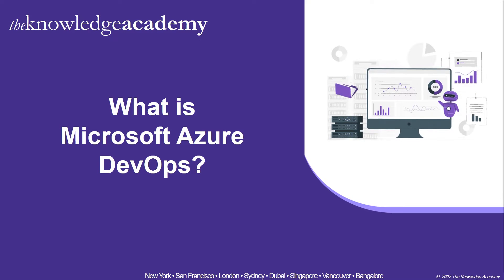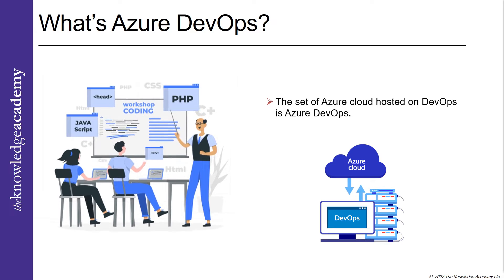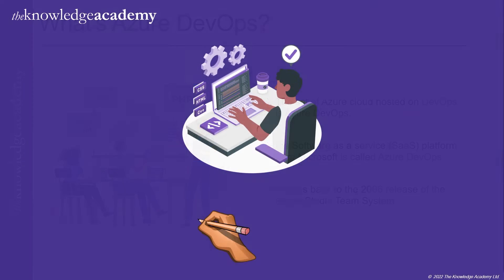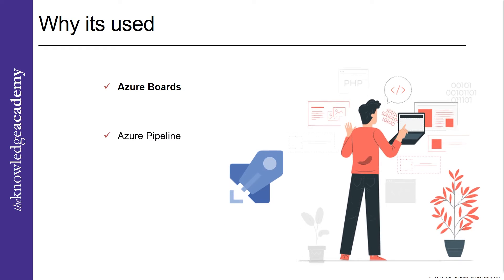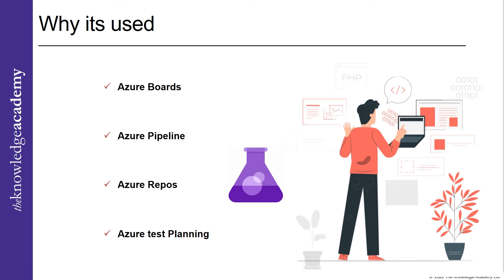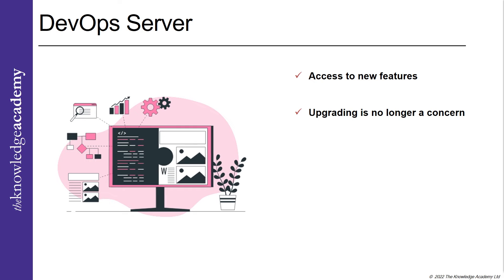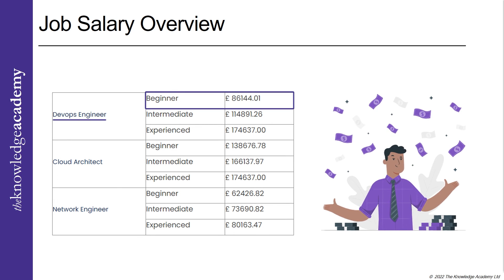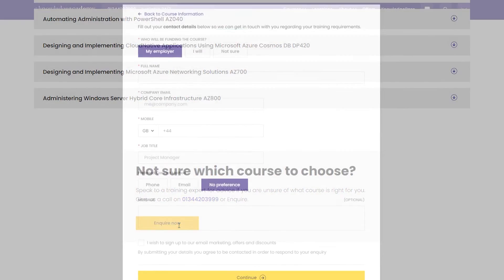What Is Azure DevOps | Azure DevOps For Beginners | Azure DevOps Explained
In this video on "What Is Azure DevOps", we’ll give you a beginner-friendly overview of Azure DevOps, its core services, and how it supports modern software development. Whether you're a developer, project manager, or aspiring DevOps engineer, this video will help you understand how Azure DevOps brings teams together for faster and more reliable software delivery.

This video on "Azure DevOps For Beginners" covers:

00:00 - Introduction
00:26 - Agenda
00:42 - What's Azure DevOps?
02:44 - Why it's Used
05:31 - DevOps Server
07:44 - Job Salary Overview
08:47 - Outro

Learn what Azure DevOps is and how it supports the entire software development lifecycle from planning to deployment.

What services are included in Azure DevOps?
Explore key tools like Azure Repos, Pipelines, Boards, Test Plans, and Artifacts and how each helps streamline collaboration.

Why use Azure DevOps for your projects?
Understand how Azure DevOps enhances CI/CD, project tracking, code quality, and integration with GitHub, Azure, and more.

By the end of this video, you'll have a clear understanding of what Azure DevOps is, how it works, and why it's a powerful solution for teams of all sizes.

About The Knowledge Academy:
High Success Rate: Accomplish your goals with our 98% pass rate
Industry Accredited: Learn with confidence, accredited by PeopleCert, PMI
Worldwide Centres: Access top-tier learning in 195 countries
Excellence Acknowledged: Recognised by The Times and PWC for our commitment
Wide Partnerships: Benefit from our extensive network of 3000+ organisations
Flexible Learning: Explore diverse training methods tailored to your needs